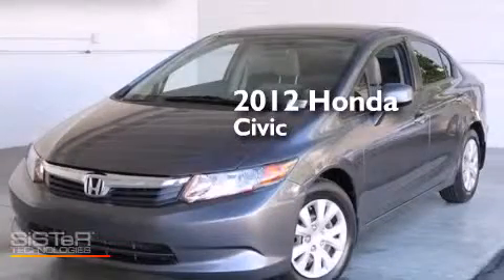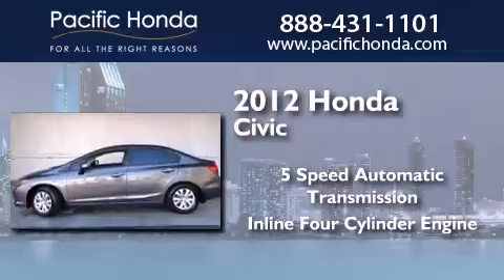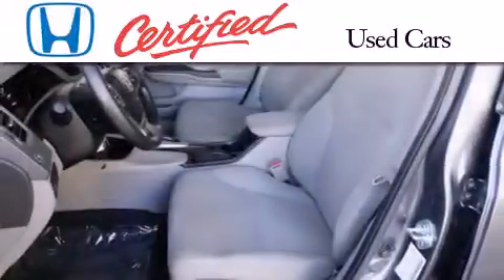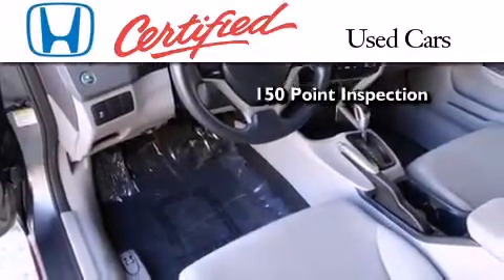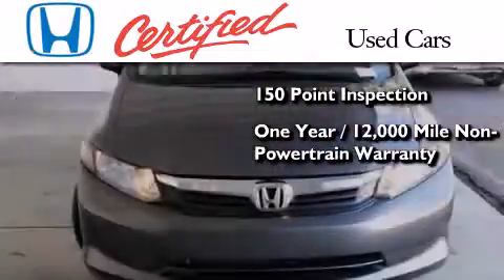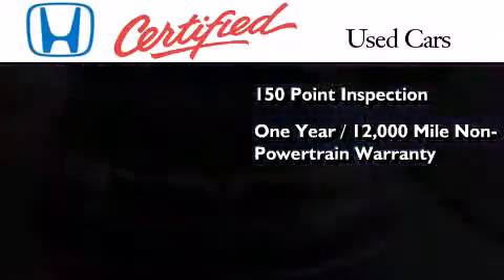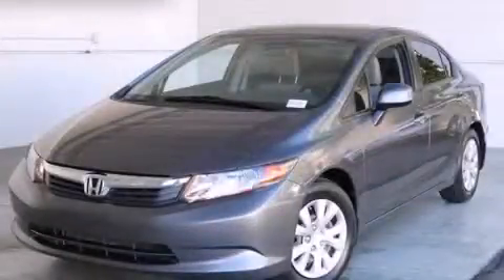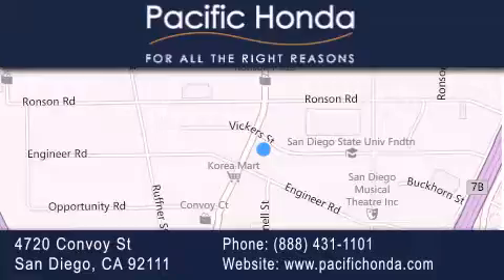Pre-Owned 2012 Honda Civic San Diego CA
We have been honored to serve the San Diego CA area , we promise that your experience at our dealership will exceed your expectations ! Year : 2012 Make : Honda Model : Civic Engine : 1.8L 4 cyls Trans . : Automatic 5-Speed Exterior : Grey Miles : 39,160 Stock : 22130H Pacific Honda 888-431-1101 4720 Convoy Street San Diego , CA 92111